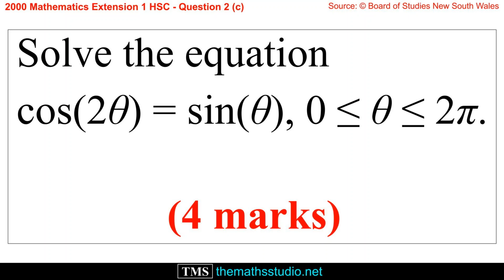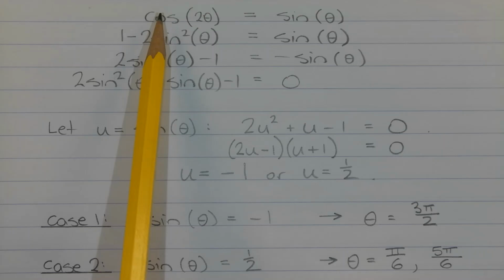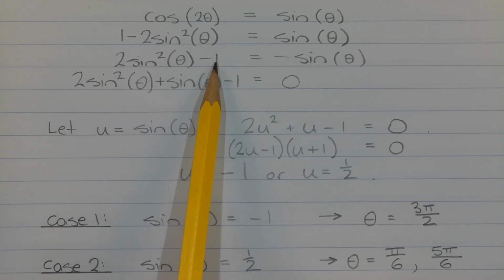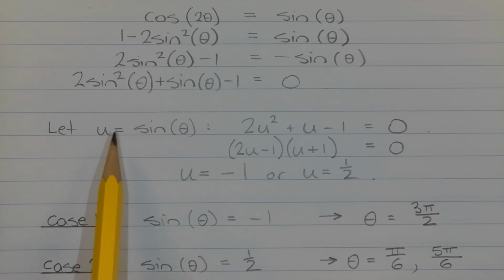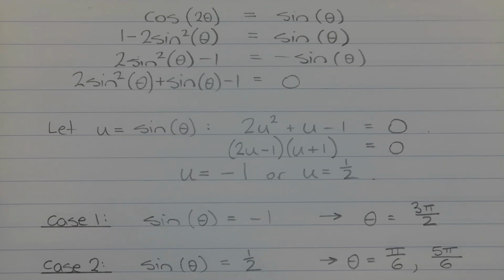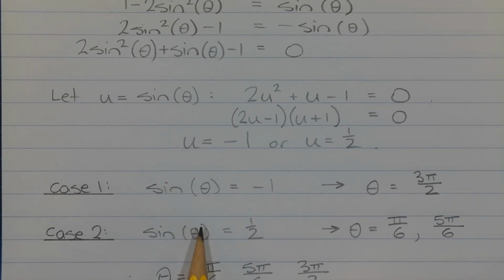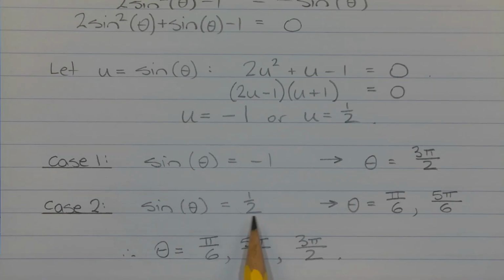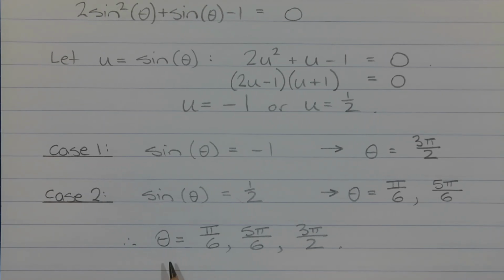2000 Maths Extension 1 HSC Q2c Solve trigonometric equation cos(2θ)=sin(θ) for 0≤θ≤2π